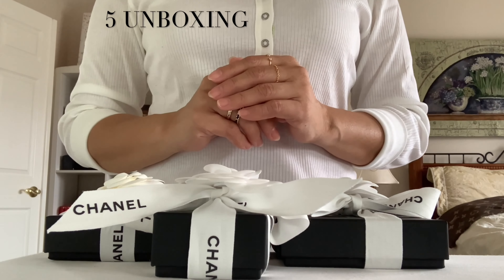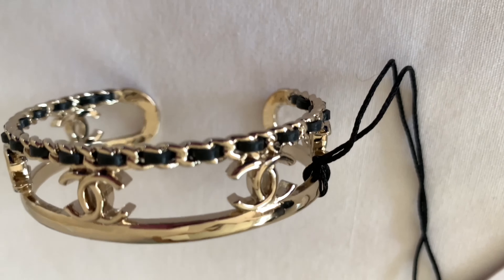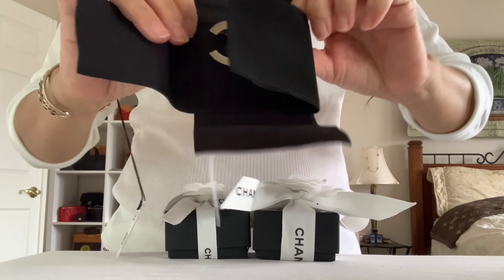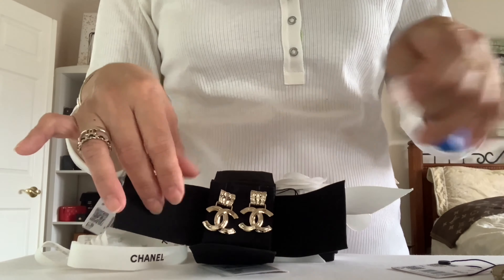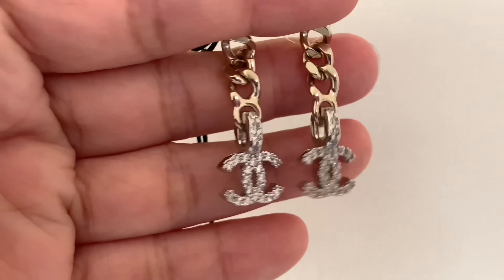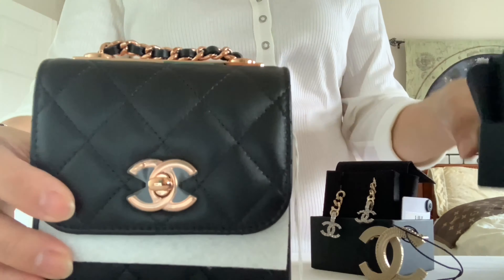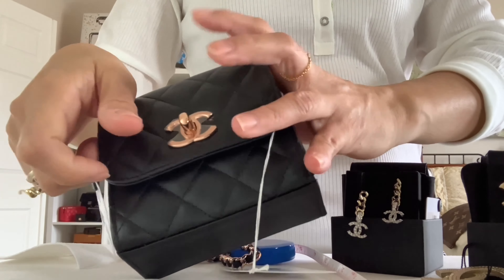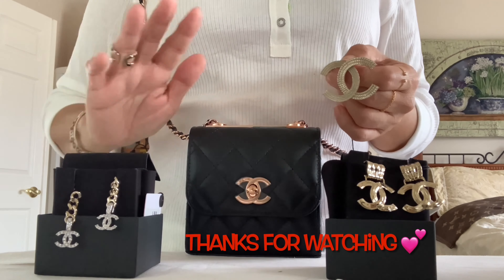Chanel Shopping Haul 2022 | Chanel Trendy CC Rose Gold Hardware | Chanel Unboxing 2022